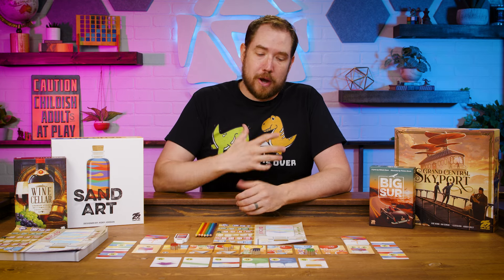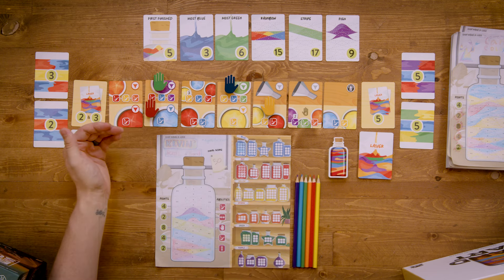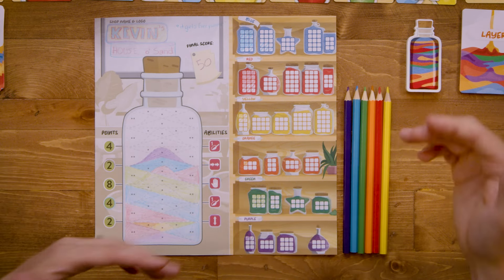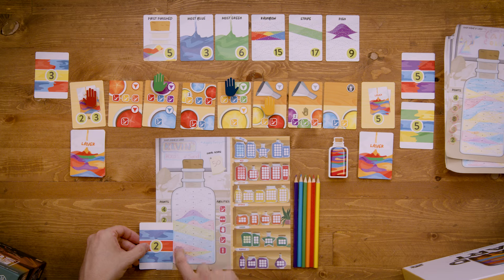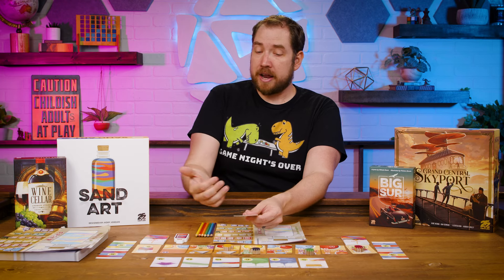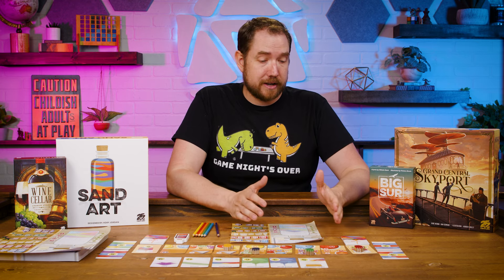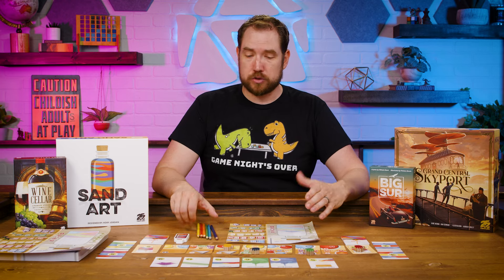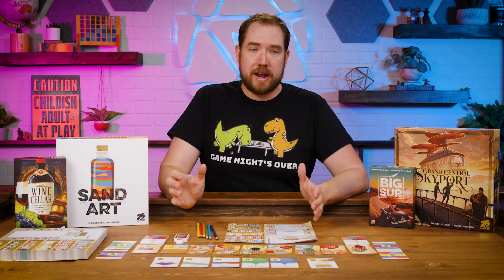Instantly Caught My Attention | Sand Art Review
Sand Art caught my eye the moment I saw it - it's a beautiful game and a really fun concept, and while it's not perfect, it is a really solid, fun [fill in the blank] and write game, and it's part of the 25th Century Games kickstarter along with 3 other great games.

This game was sent to us by the publisher in exchange for our fair and honest review.

From the Publisher:

Sand Art is a unique entry in the "___ & write" style of games. During play, you move back and forth along a linear track of actions on the workbench, gathering different colors of sand in your supply, mixing primary colors of sand into new secondary colors, and pouring them into bottles to create patterns and images that will attract customers in your shop. Creating the most unique and visually pleasing bottles will earn you the most points.

This "move & fill" game carries the spirit of "roll & write" games, while also appealing to fans of pattern-building and abstract games.